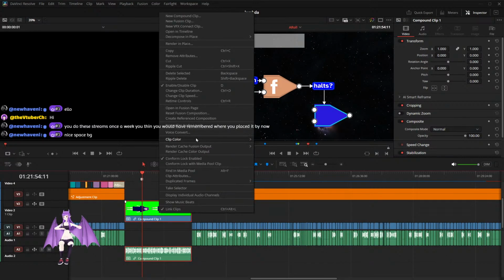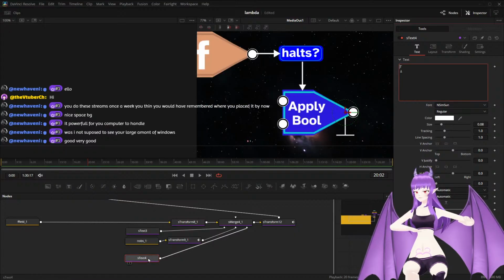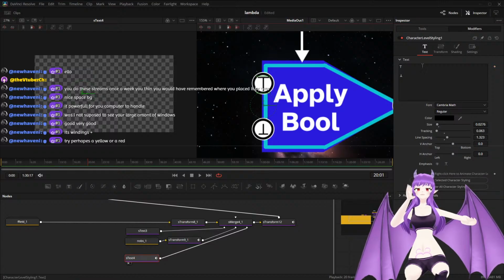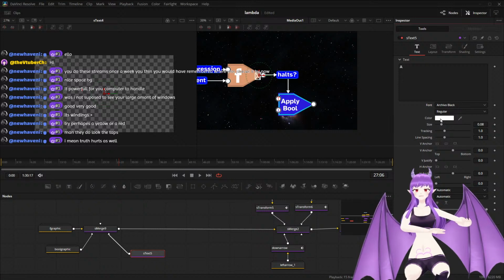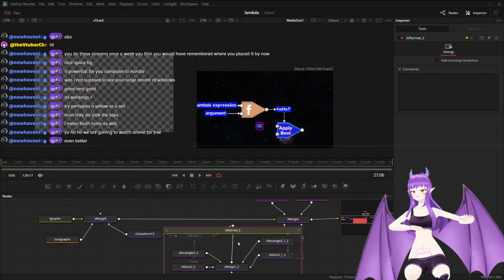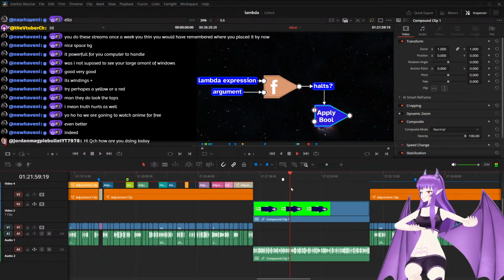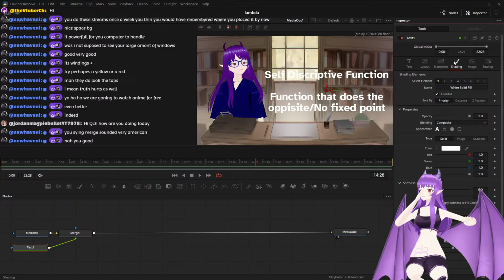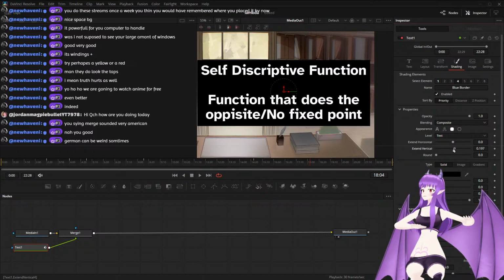【Resolve】Editing【 Indie EN vtuber 】